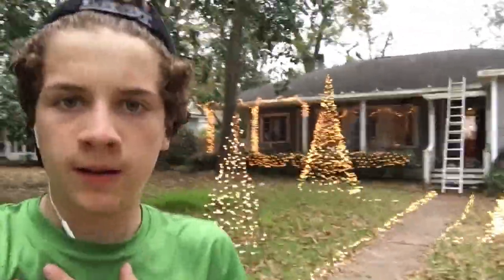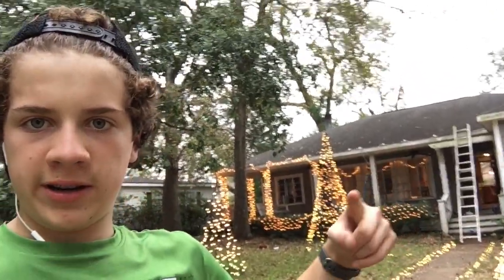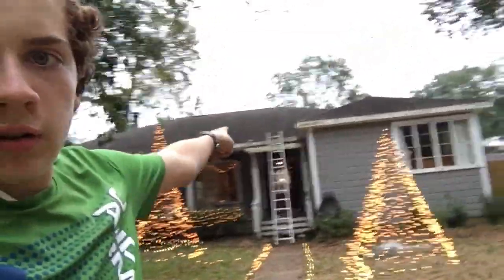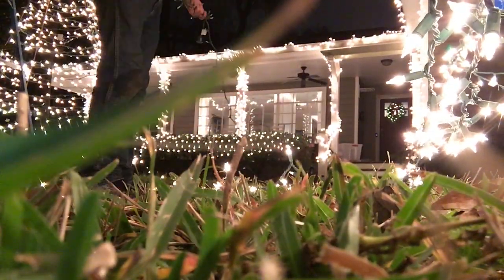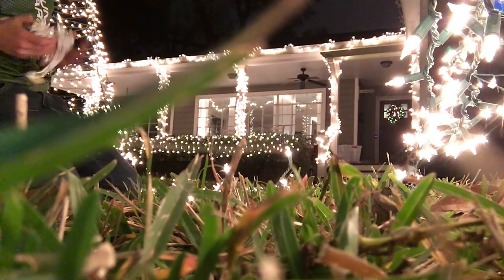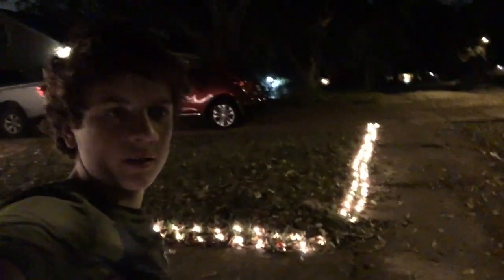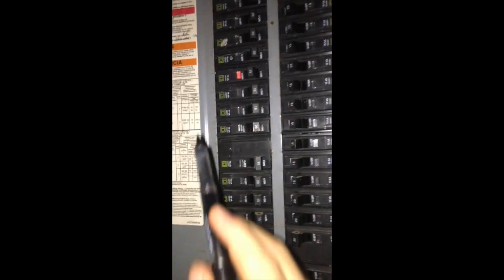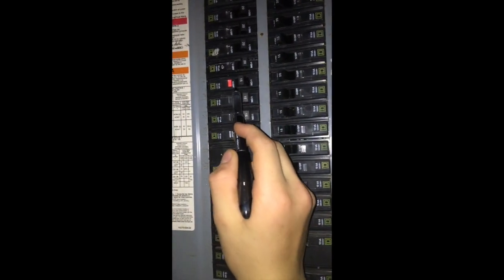christmas light setup.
guess